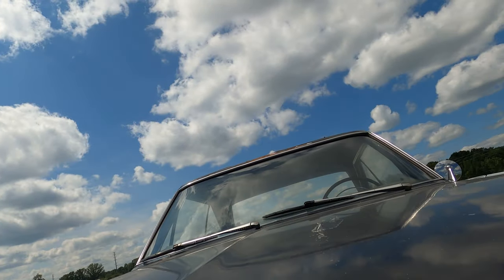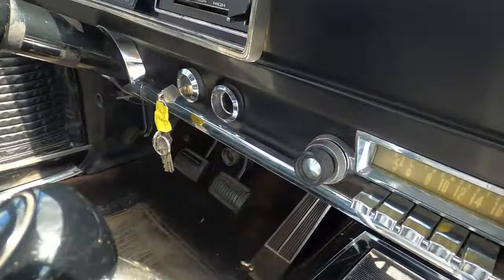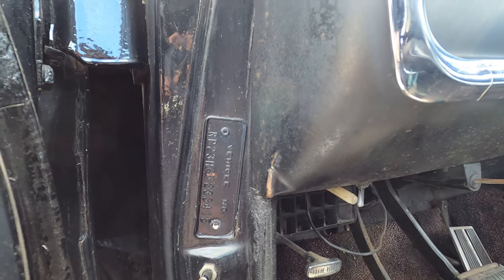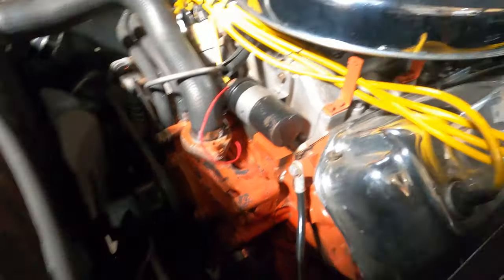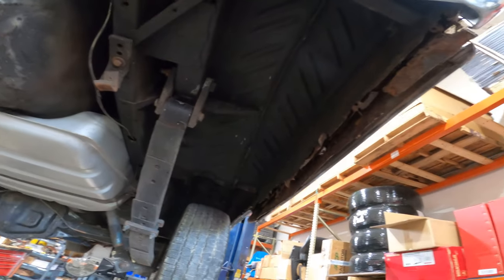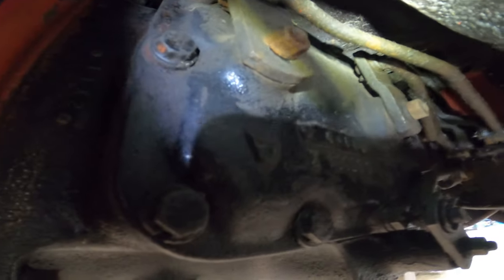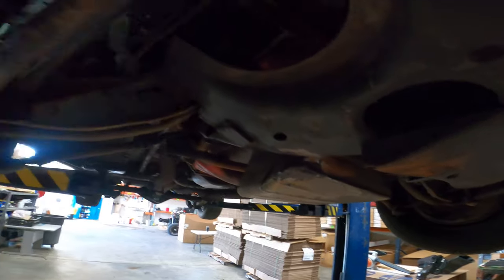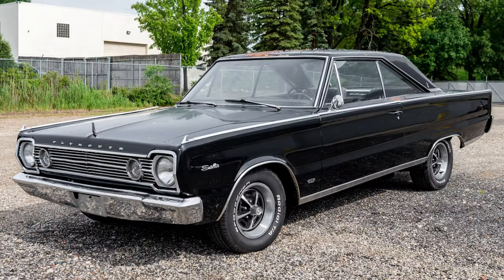1966 Plymouth Satellite HEMI 4-speed Walk Around | 1 of 503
This 1966 Plymouth Satellite is an original 426 Hemi equipped car with a 4-speed transmission. These were some of the first Mopars to get the famed 426 Hemi engine.